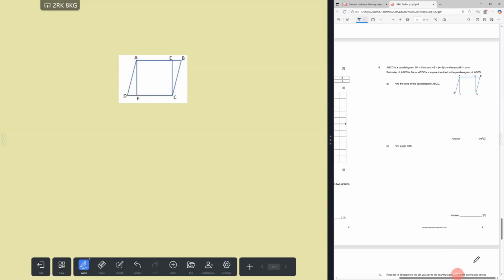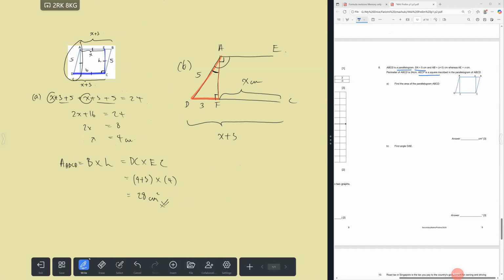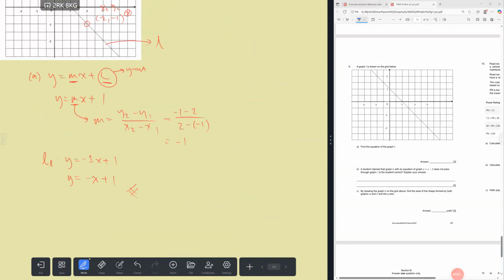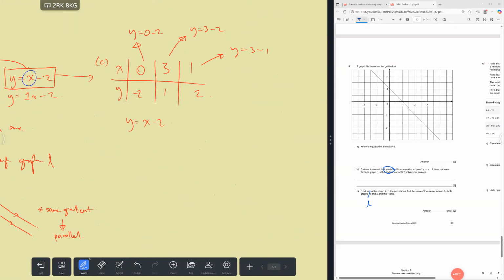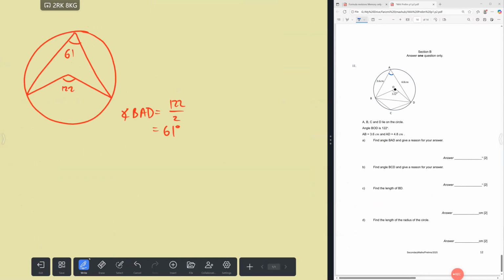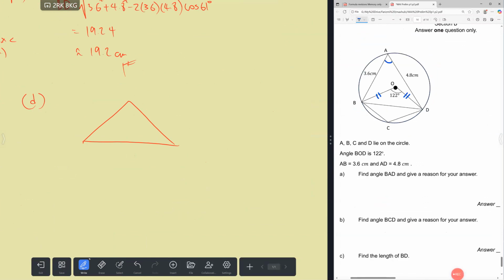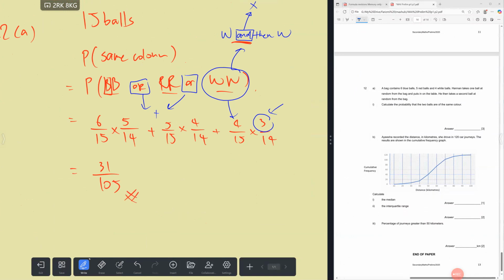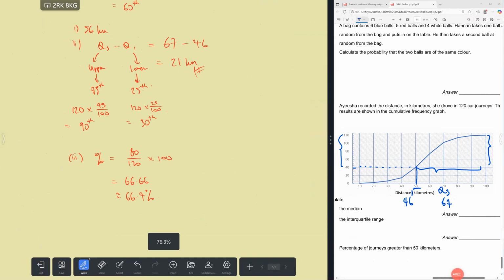MAI N-level Maths Prelim 2025 - P2 Qns 8, 9, 11, 12